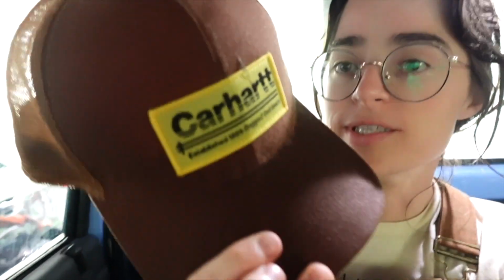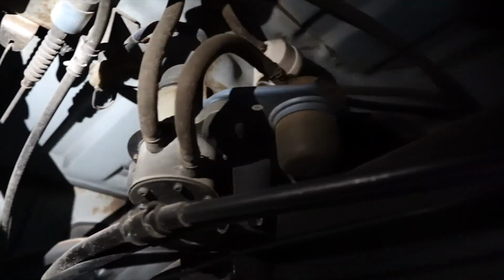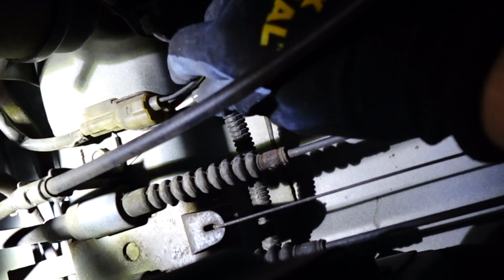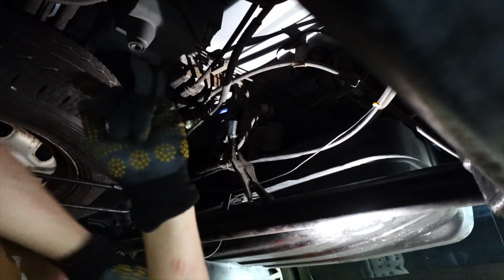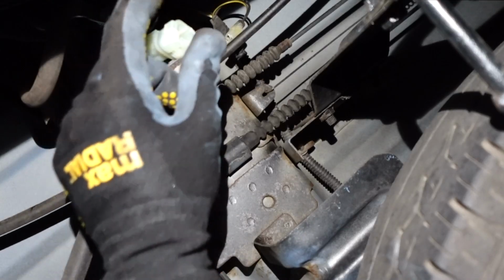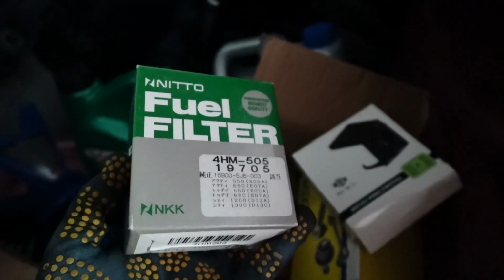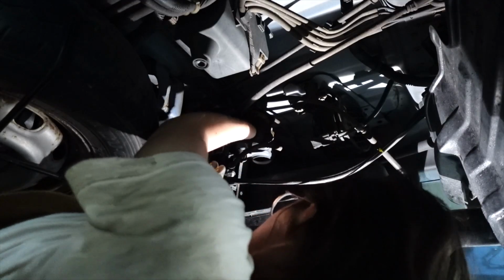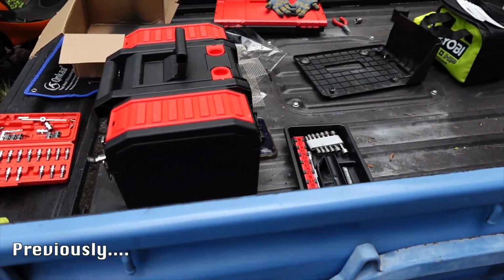I Replaced the Fuel Pump & Fuel Filter on my Honda ACTY Kei Truck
In today's video, I install a new fuel pump and fuel filter on the mini truck. A tough job, but somebody's gotta do it. Thanks for joining me on another project. I am still having a rough start with the truck and more diagnostic/work is required.

📔Buy my Service Log Book and help the channel grow!

My trusty cheap tool kit:

ACTY Owners manual